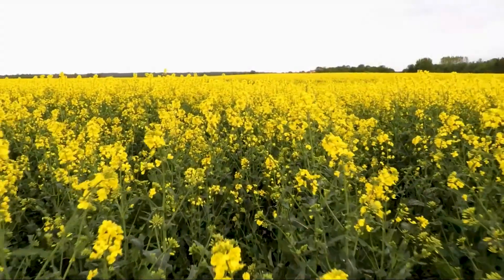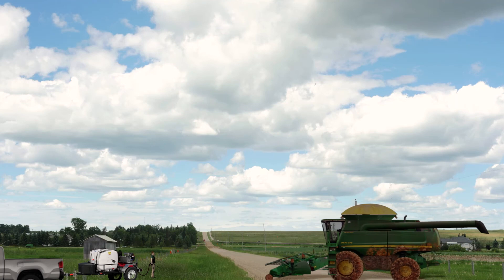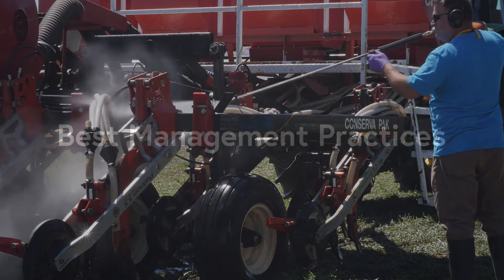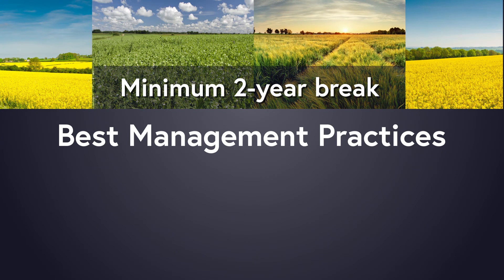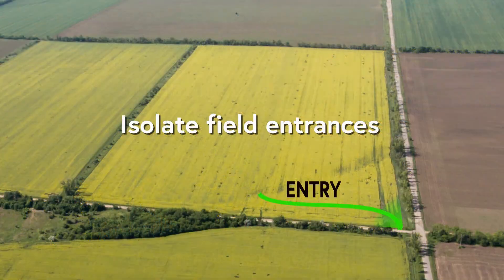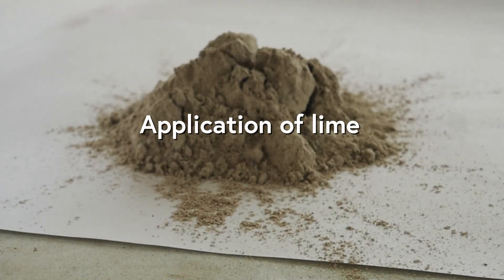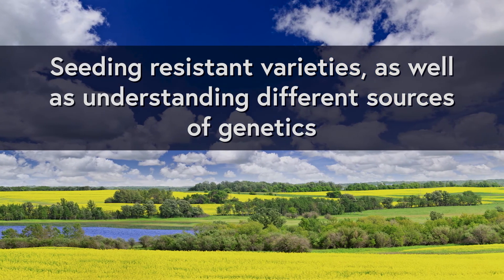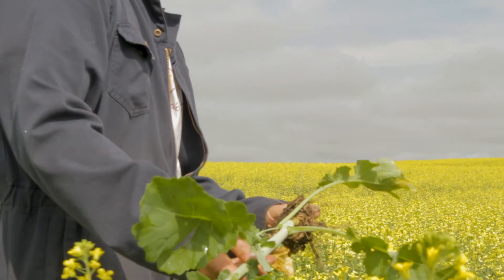Clubroot Management: Summary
Clubroot is a serious soil-borne disease of canola and other cruciferous crops which will result in reduced yield and can ultimately cause wilting or premature death of the plant. Watch for a summary on managing clubroot.